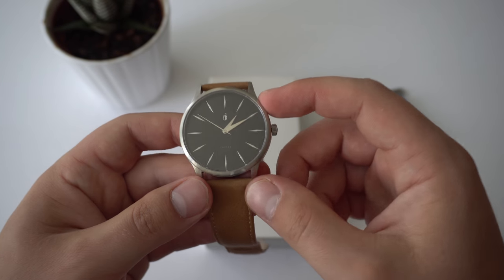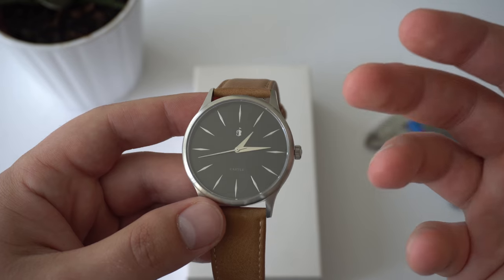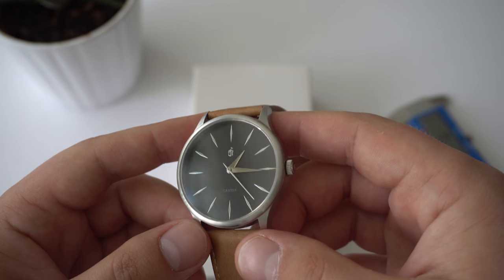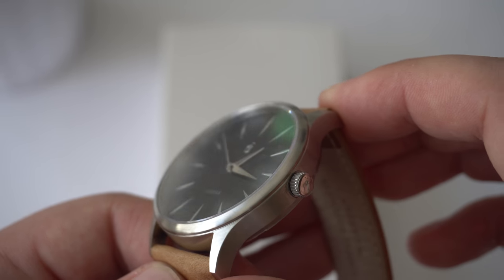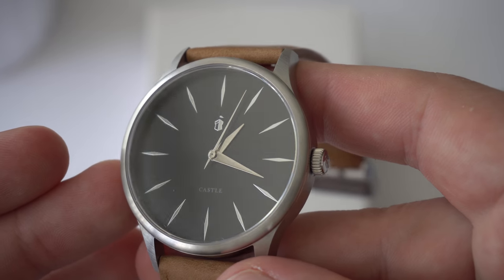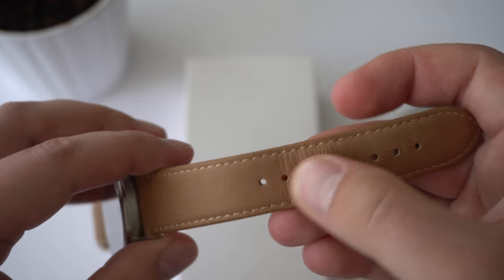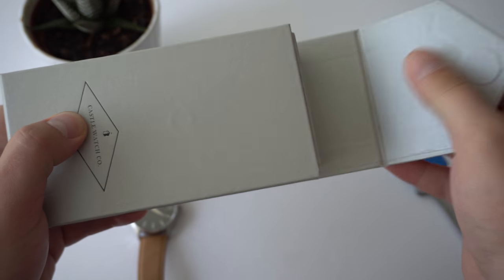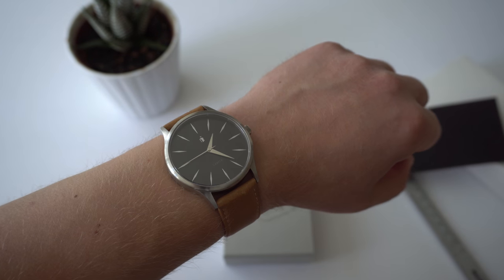Castle Corbel SI2 - $59 Review & GIVEAWAY | Alternative to DW, MVMT & fashion watches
Here is a review of Castle watch - Corber S12. It's a great looking watch that offers quite a bit of value for the price. In my opinion this watch is a much better alternative to most of the designer watches and fashion watches. Sapphire crystal, brushed stainless steal case and a fantastic leather strap all for under $60USD.

2. Visit Castle watches website and pick your favourite dial color and strap color combination.

On July 5th, we will pick a winner at random. The winner will win his or her favourite color combination.

Good luck!